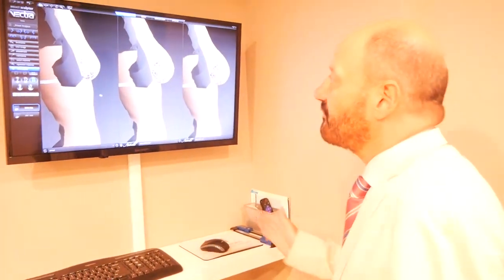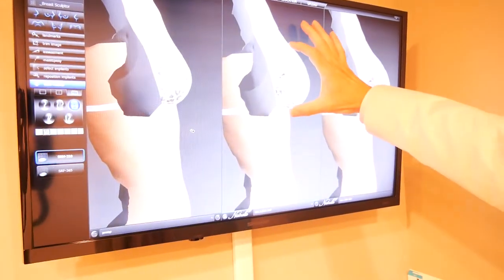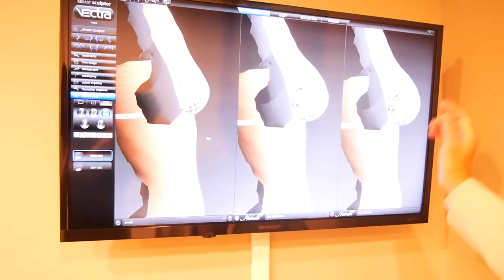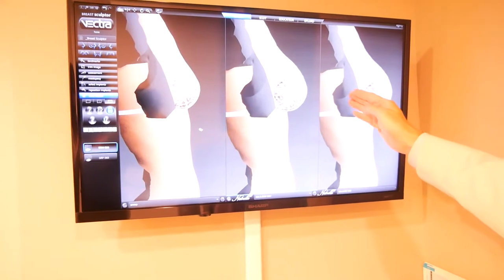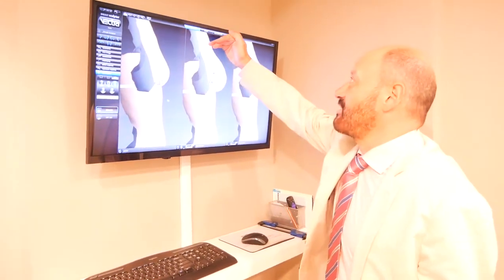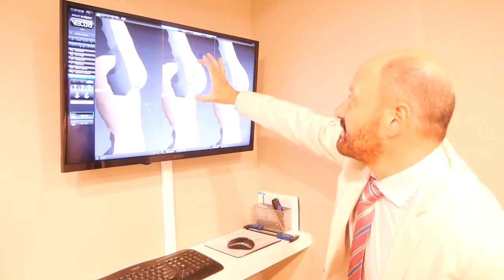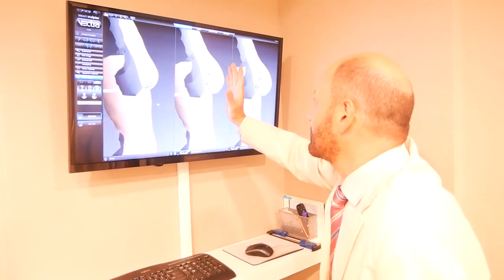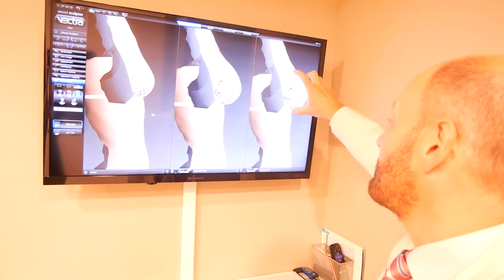Dr Horn Talks Vectra and different profile implants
Dr Horn Talks Vectra and different profile implants. He explains the difference between moderate and full profile implants using the Vectra machine.